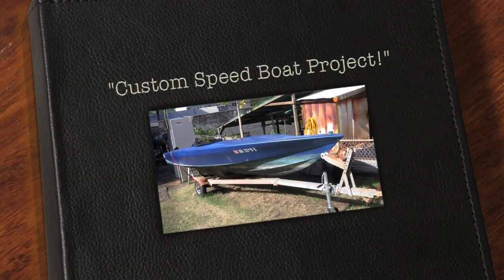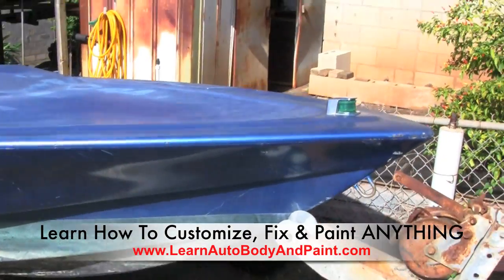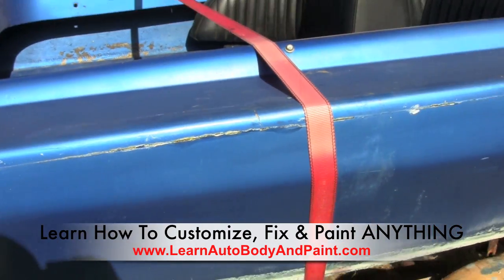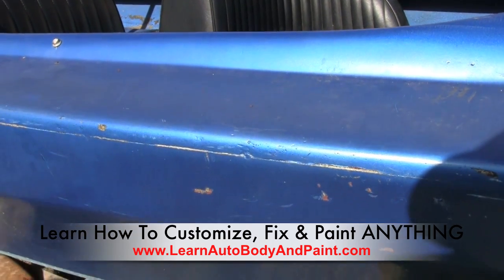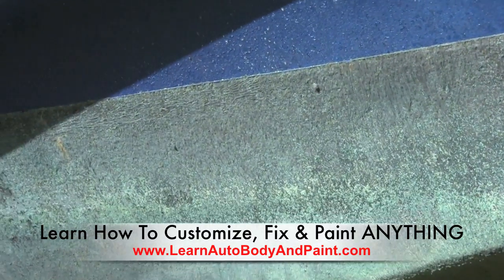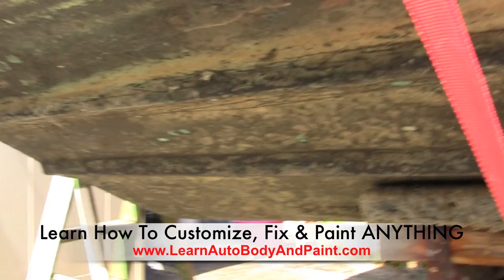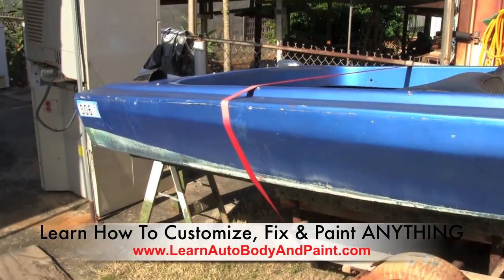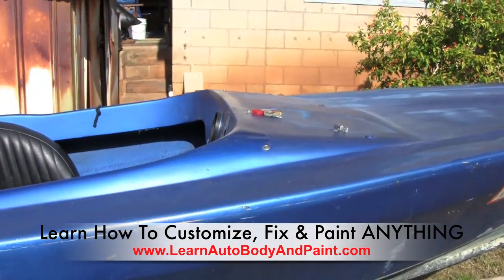LearnAutoBodyAndPaint.com Speed Boat Auto Body Painting Project!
for the BEST Training on How To Paint A Car!

Read the Fiberglass Repair | Auto Painting | How To Paint Speed Boat Project!

Did You Know That You Can Use Automotive Based Paints on Boats Too?

Yep, You Can!

We have a game plan to gut and paint this boat and record the entire process. This why you need to take advantage of the LearnAutoBodyAndPaint.com Lifetime VIP Membership Course.

We will completely redo the bodywork, fiberglass repair, fill cracks, sand, prime and paint this boat with a nice 2-3 tone paint job. I am thinking of doing a white paint job with red flame graphics and a touch of pin-striping.